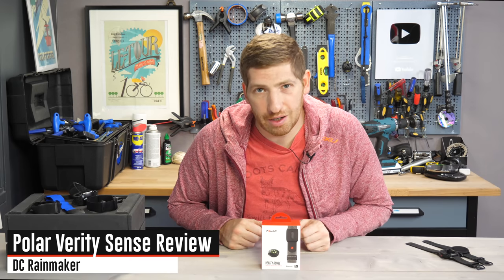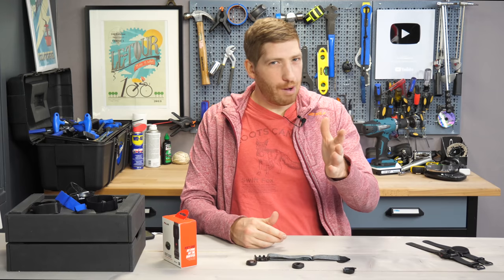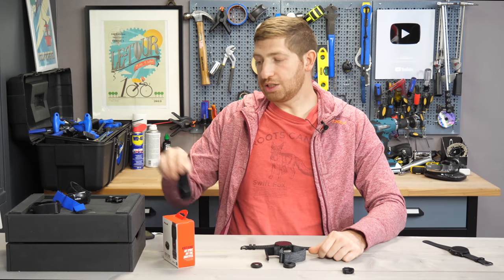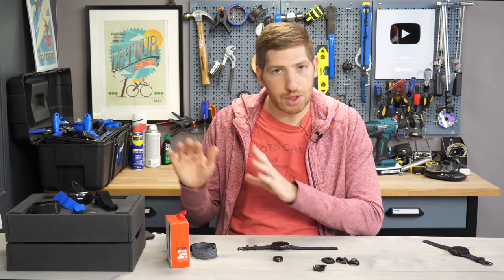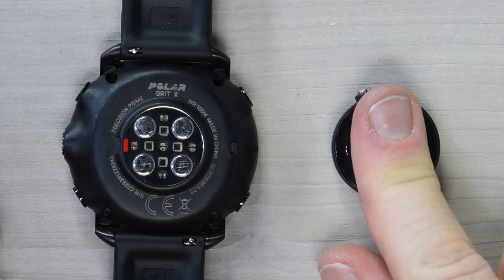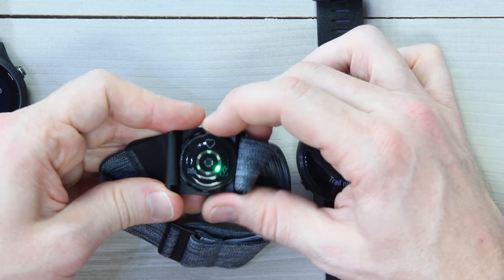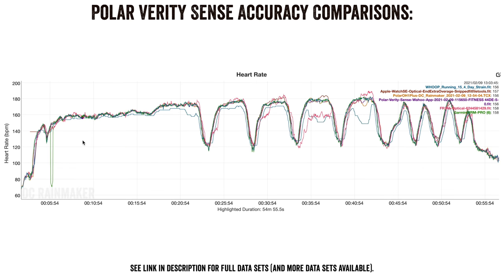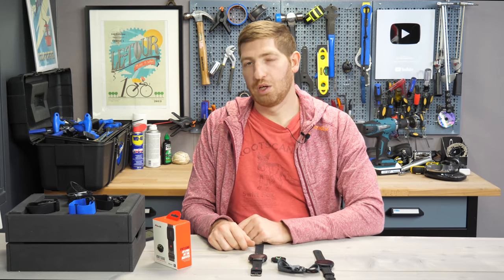Polar Verity Sense In-Depth Review: 13 New Things To Know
The Polar Verity Sense is Polar's 3rd optical HR band product. First up, are the improvements. They’ve significantly increased the battery life claims, from 8 to 20 hours. They’ve also increased the range from 75m to 150m – primarily targeted at field team sports that may have recording devices on the sidelines. They’ve also included a new swimming mode, and dedicated mode lights on the back, plus an entirely new strap design that minimizes the chance of a flip-over. In other words, they basically addresses the most common complaints of the OH1 series. But there's also a boatload more changes that I'll dive into:

0:00 Intro & Unboxing
1:13 Battery changes
1:25 Bluetooth range increased
1:58 Signal boosting band
2:28 Anti-flip strap
2:53 Increased memory
3:08 Increased water resistance
3:17 Dual Bluetooth Channels
3:55 Removable strap
4:13 New swim goggle clip
4:42 New pool tracking mode
5:15 New SDK & gyro features
5:30 New LED status system
6:08 Pricing increased
6:35 Explainer: Basic broadcasting
8:53 Explainer: Recording mode
10:23 Explainer: Swim Mode
11:25 Accuracy Testing
13:52 Final thoughts